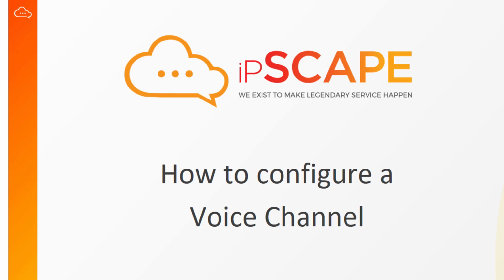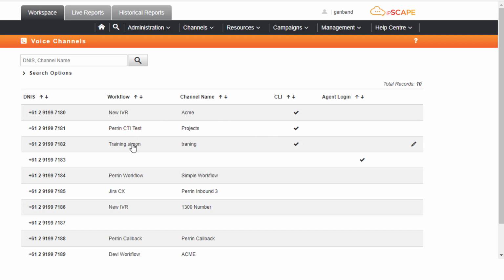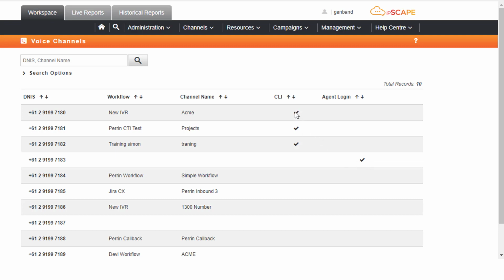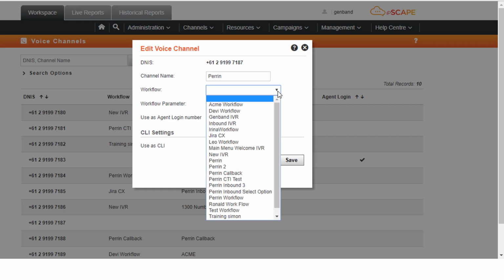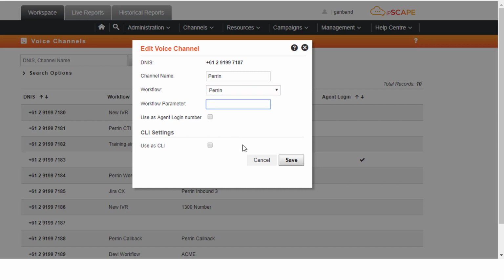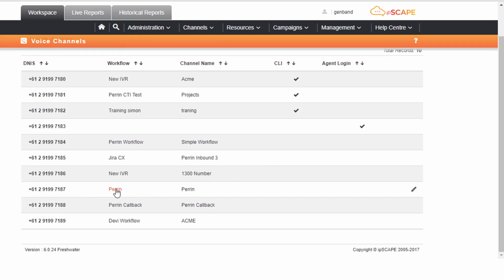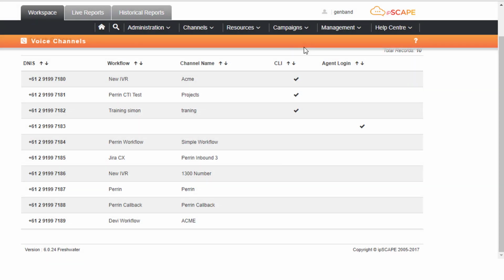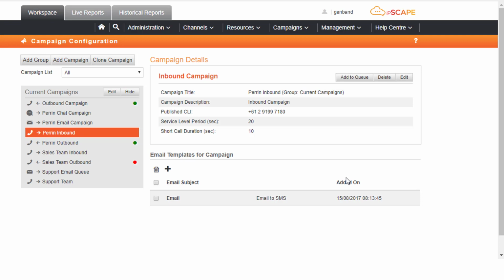How to configure a Voice Channel